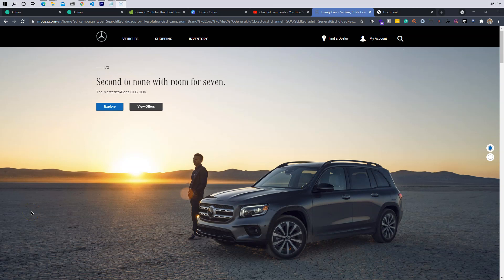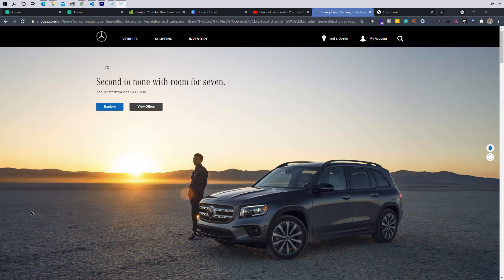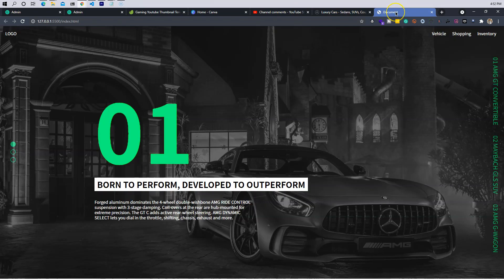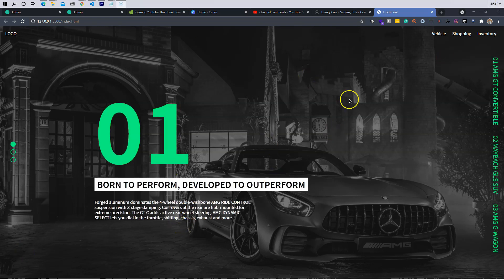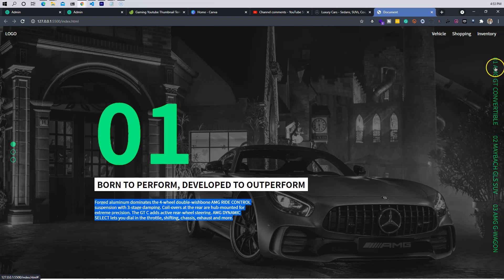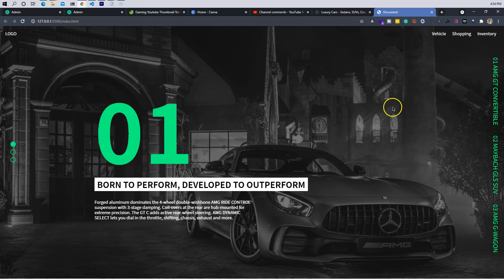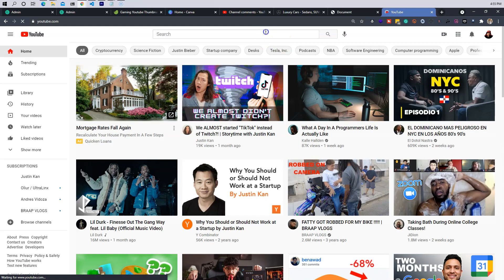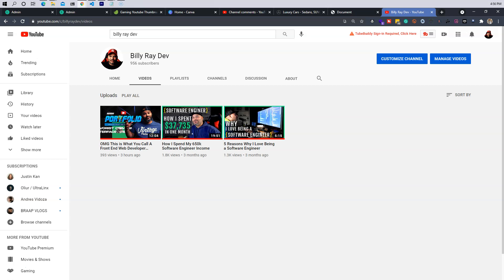Javascript Project - Practical Javascript #2